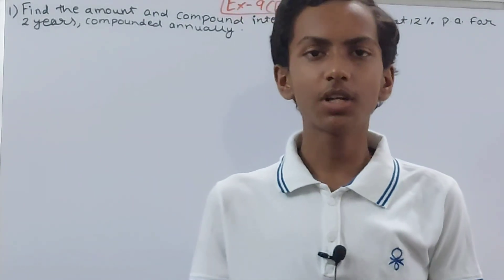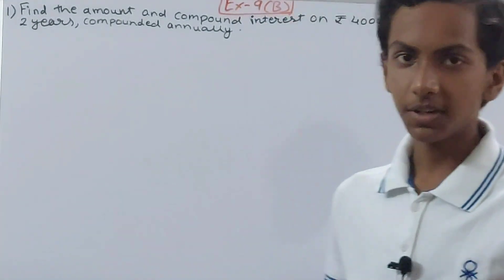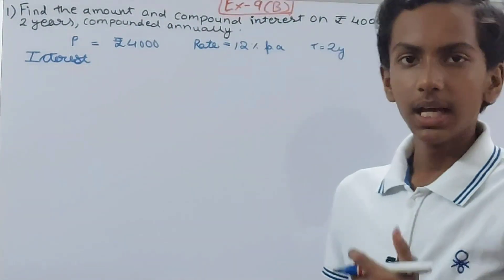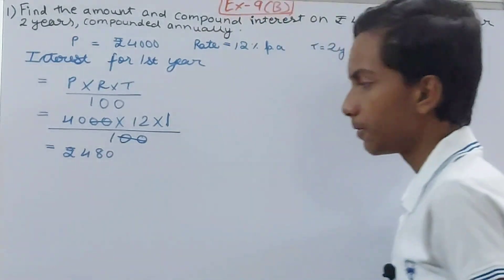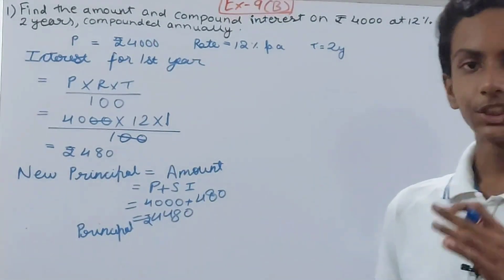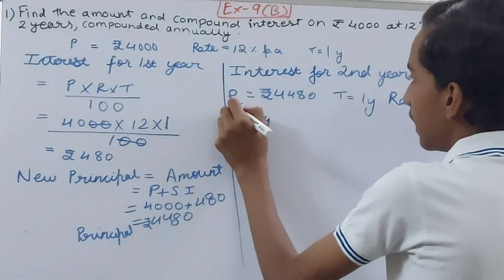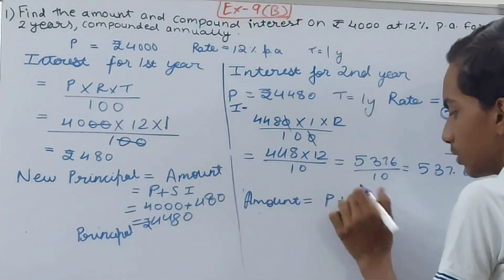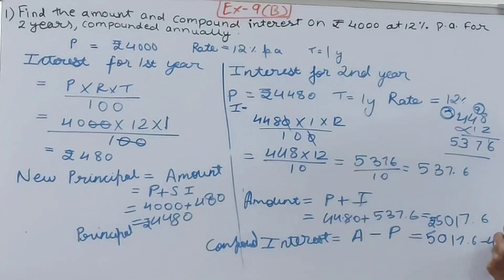Q1 Ex 9B Simple and Compund intrest | ICSE Math Class 8 | New Mathematics today | OP Malhotra